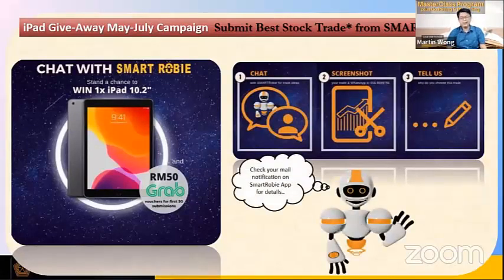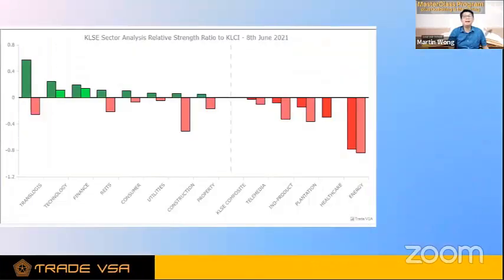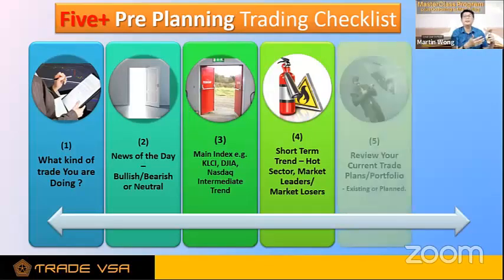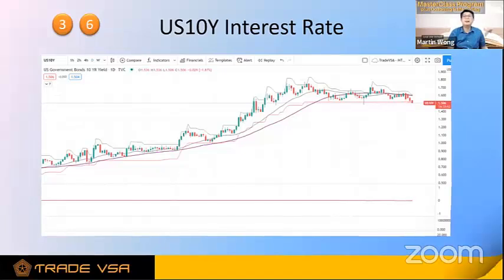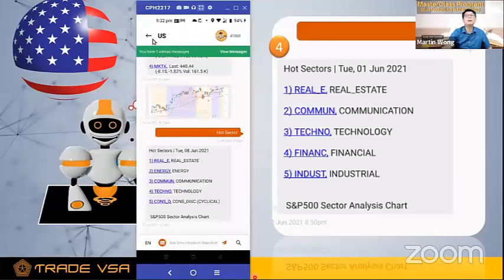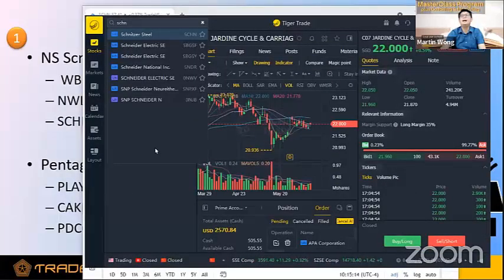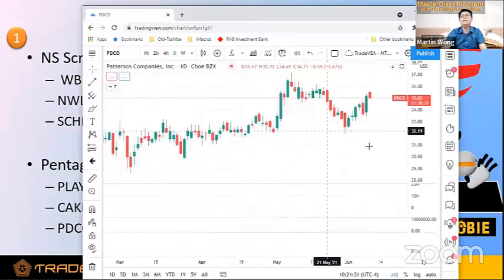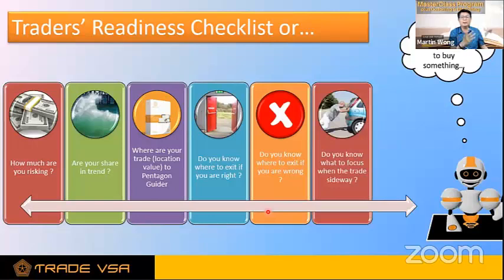(9-Jun) Pre Live Trading Session | How to Prepare for US Market Opening, US SP500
Stay updated also with Breakfast Show (Mon-Fri, except Tues) with KLSE headlines, news analysis, and stock ideas for the Day!

Download SMARTRobie, Stock Market AI Assistance
AI Chatbot from App Store. Free Stock Idea inside App. on Google Play

Stock Market Assistant Readily to Trade with you and we'll both enjoy free credits!

Join us for 9.30 pm nitely, Mon & Fri TFWong for Stock Analysis and Review live FB with Zac Lim

LIKE tradevsa.com for FREE stock trade idea surprises!